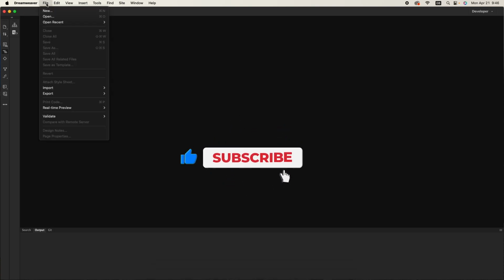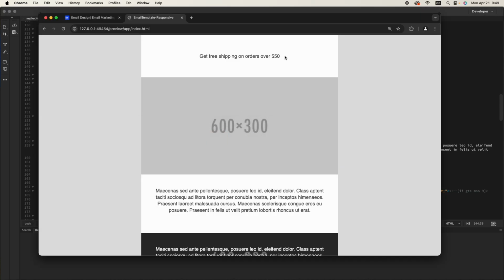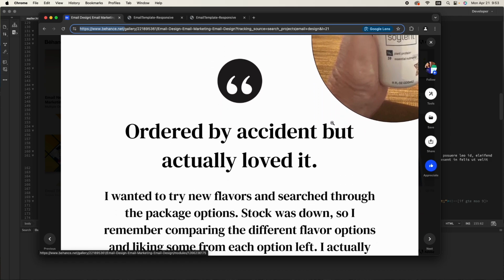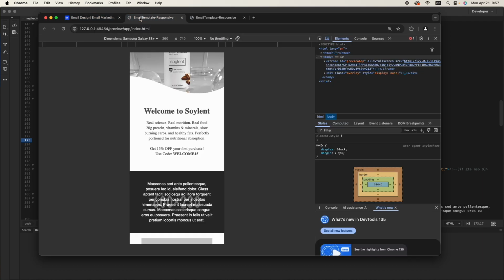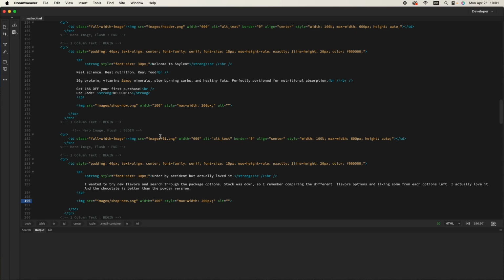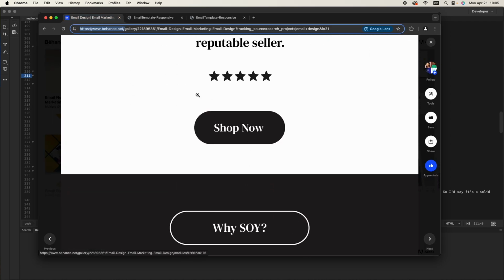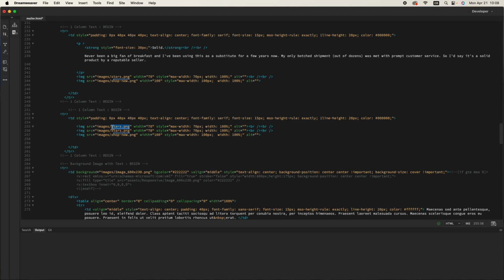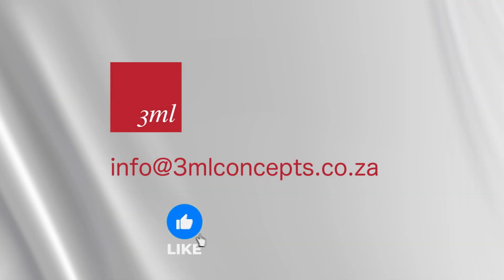How to Create an Email Newsletter in Adobe Dreamweaver | Step-by-Step Tutorial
In this step-by-step tutorial, I’ll show you how to design, structure, and code a clean and responsive HTML email that works across major email clients.

Whether you’re a beginner or looking to sharpen your email design skills, this video will guide you through:
- Setting up your email template in Dreamweaver
- Using tables and inline CSS for better compatibility
- Adding images, links, and a call-to-action
- Testing your email for responsiveness and email client compatibility

Tools used:
- Adobe Dreamweaver